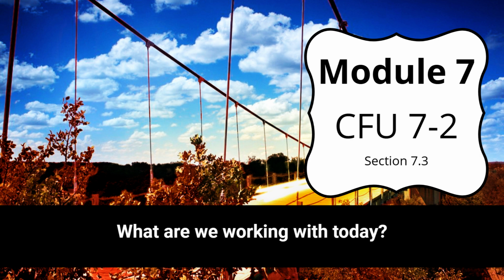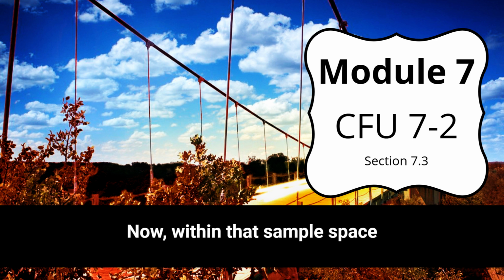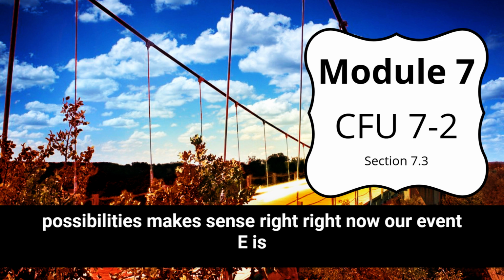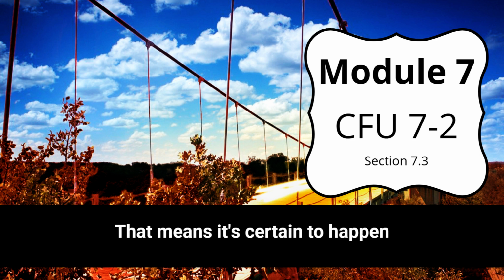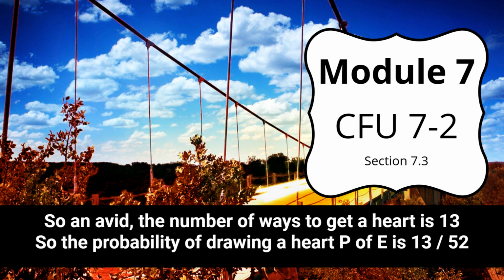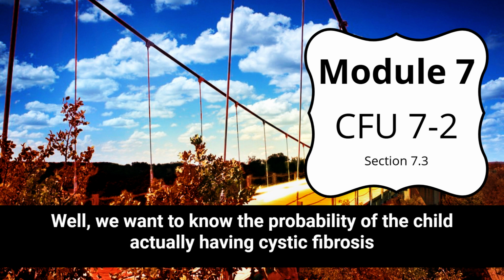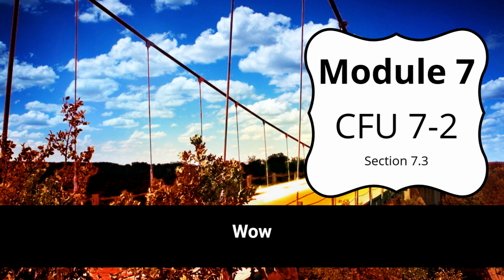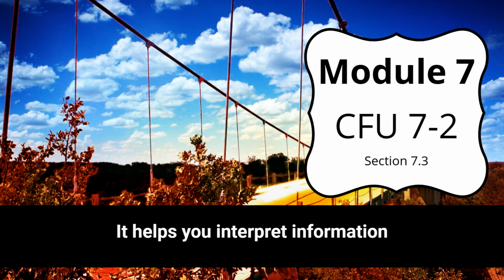DMTH-0100: CFU 7-2 (Section 7-3)